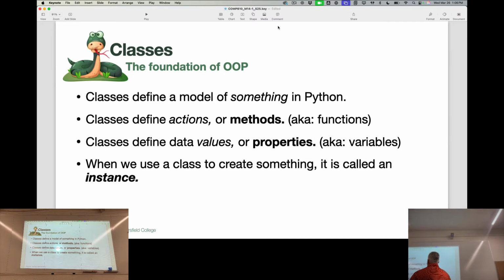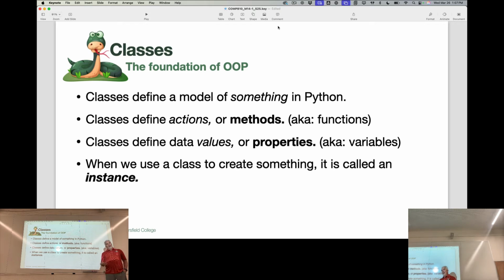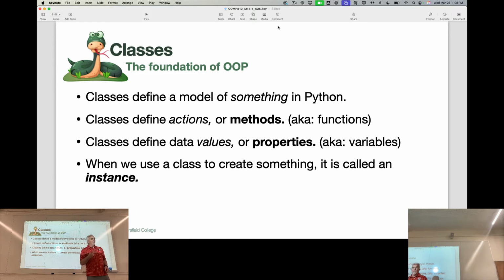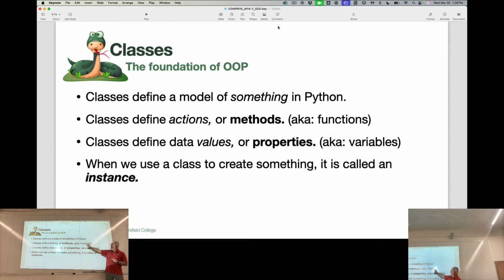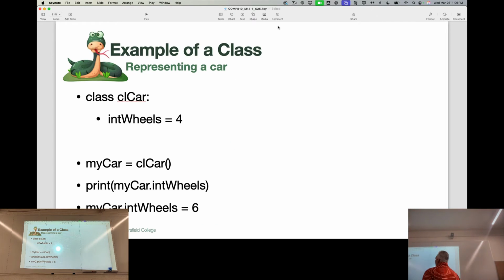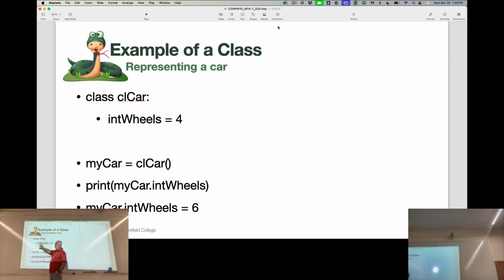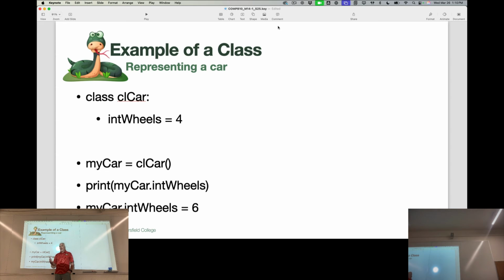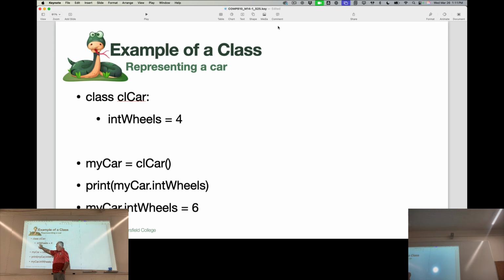Python (Spring 2025) Module 14-2: The Basics of Object Oriented Programming